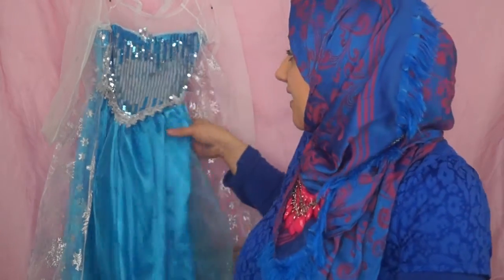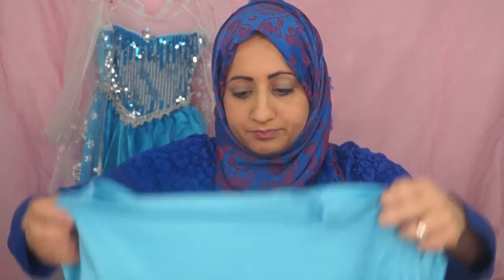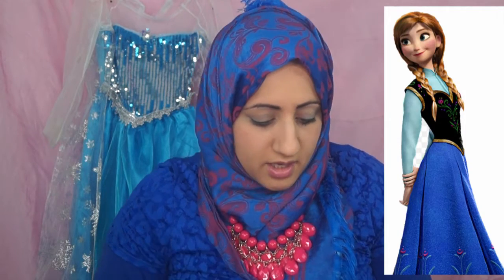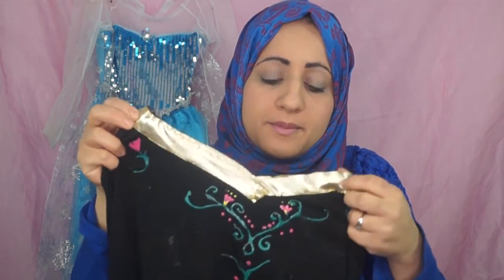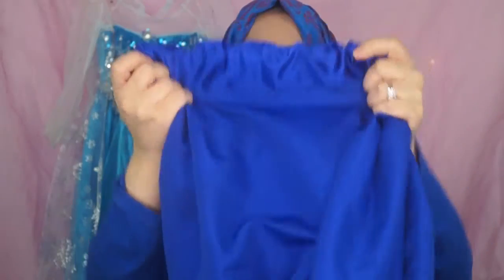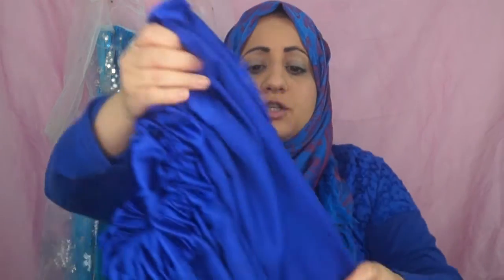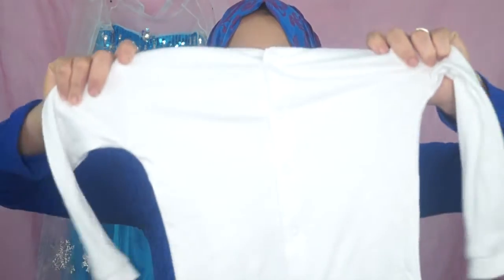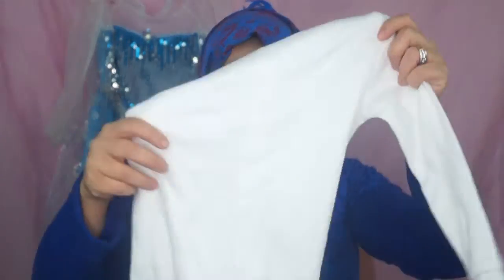How to make an Anna and Olaf Costumes | Fatema's Art Show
How to make an Anna and Olaf Costumes the easy way. Watch this if you want to know how to make your costume on a budget price.

Foward to 9:36 to just see olaf costume.(sorry for slight spelling
error)
I wish I could of filmed the sewing stage to show you the process more but as I said in the video I had to do alot for my daughters party and didn't have time to film the process.